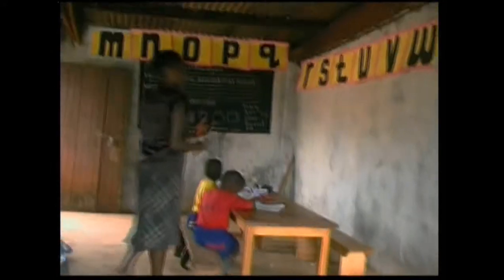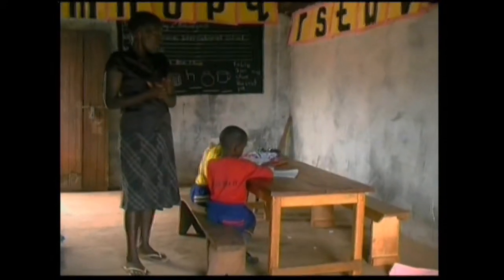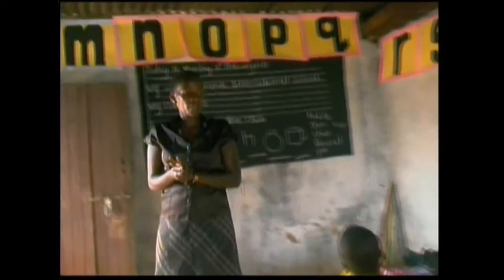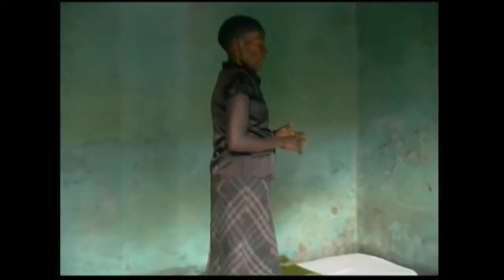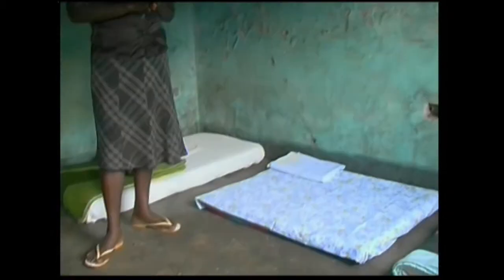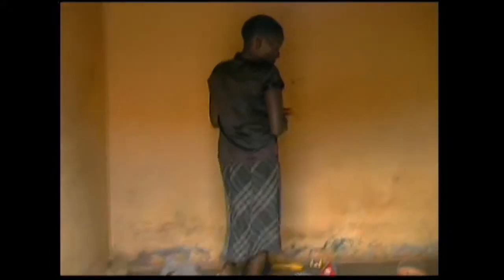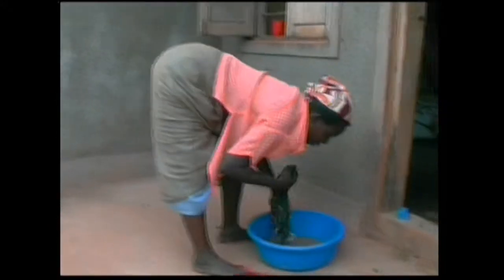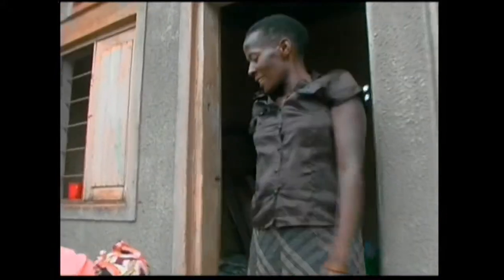School Project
Education in Uganda